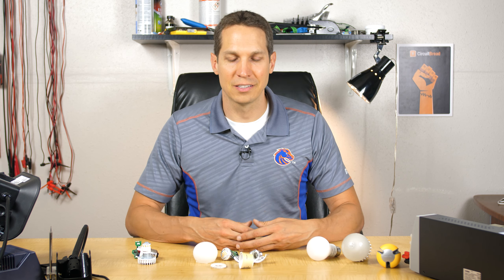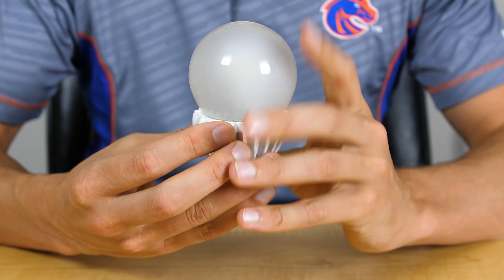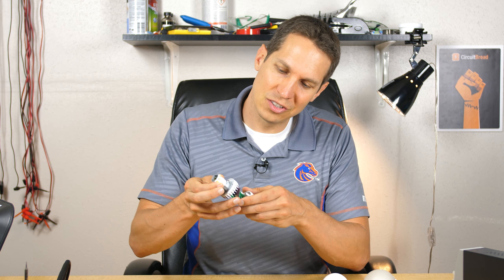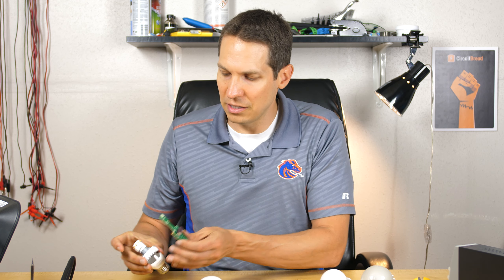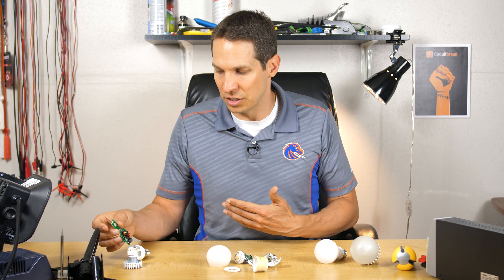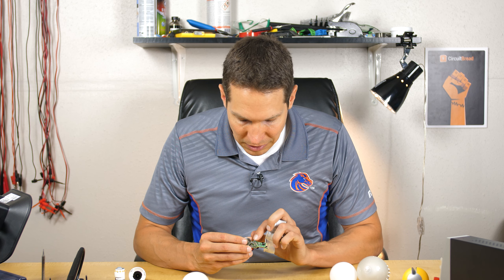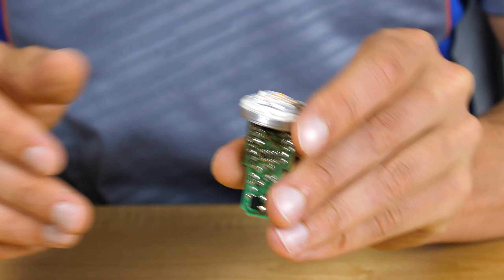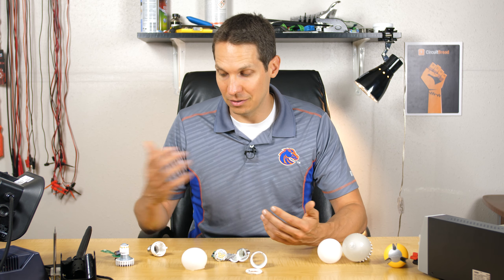LED bulb teardown 2019! We take apart a CREE and Philips bulb | Basic Electronics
We took apart two LED lightbulbs, a CREE LED bulb from 2014 and a Philips bulb from 2018, and compared their build quality, the electronics, and their overall design.  It was fascinating to see the differences in approaches they took and the challenges they faced with rectifying the incoming power and also keeping temperatures reasonable so the electronics don't fry.

Or for electronics tools, tutorials, equations and more check out our